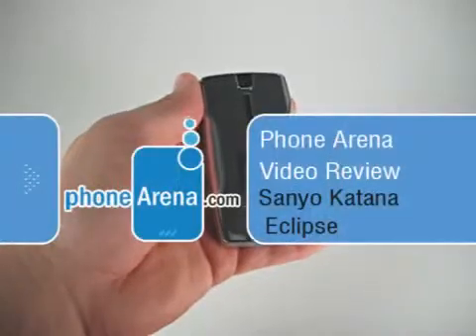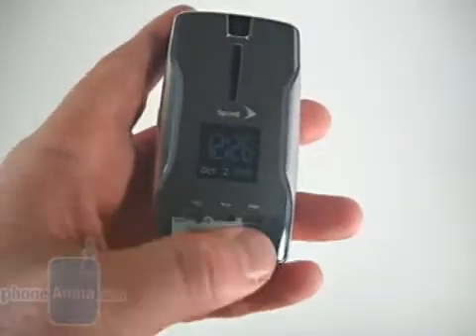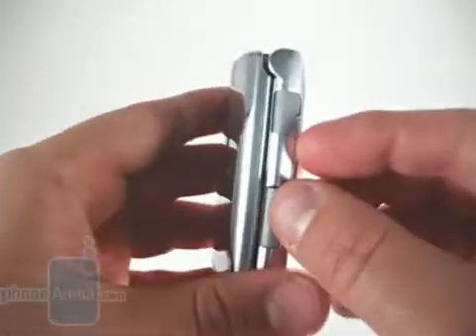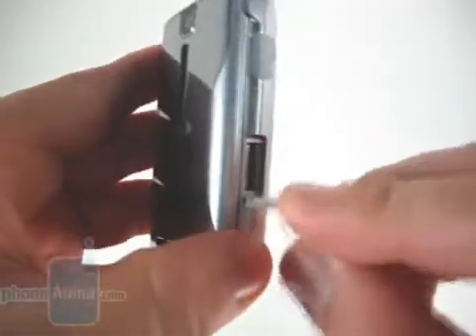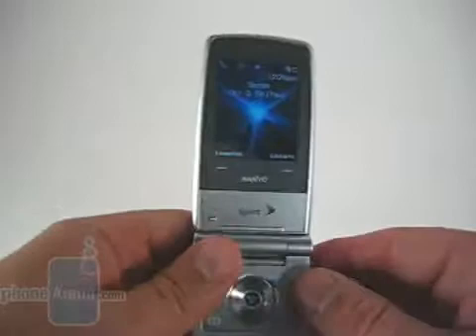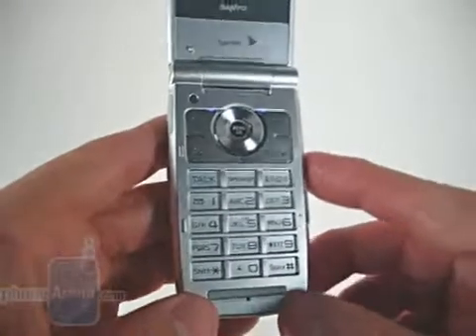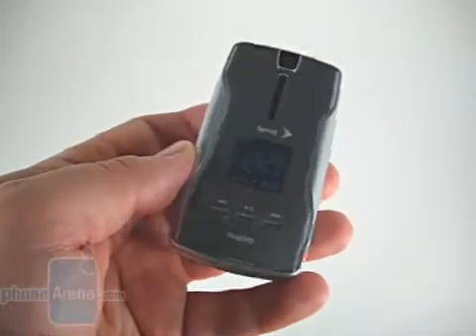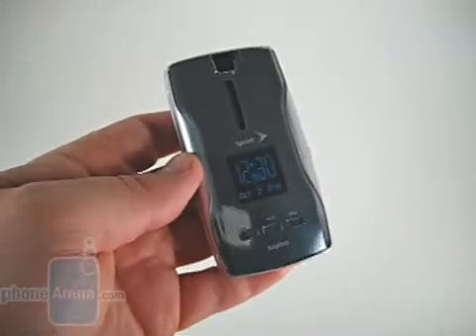Sanyo Katana Eclipse Review